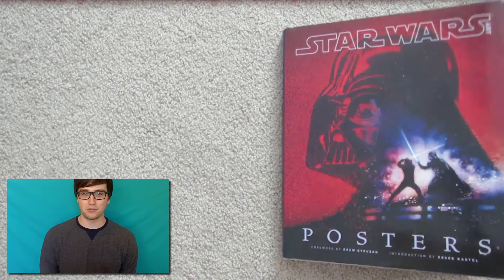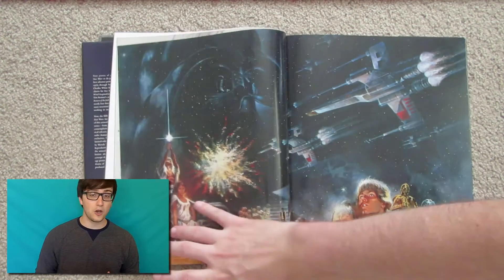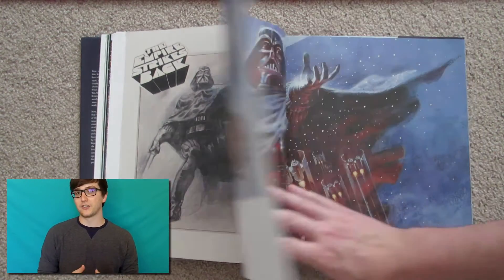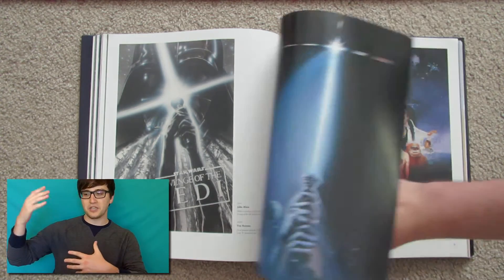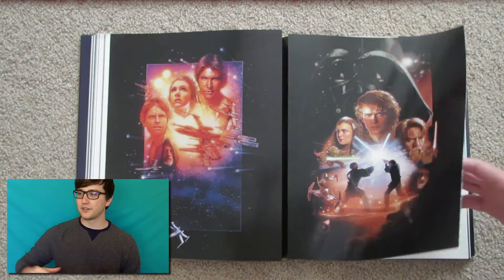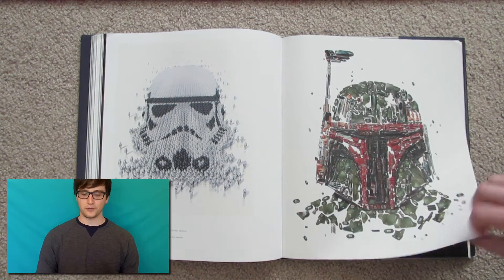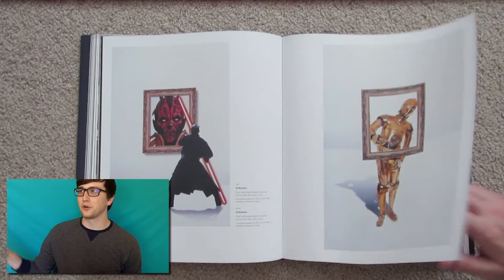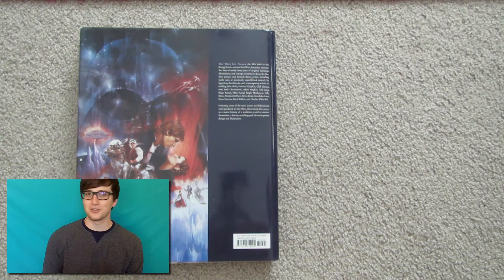Star Wars Art: Posters | Rotoscopers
"The Force is strong with this one" and it's true with this art book review! Check out "Star Wars Art: Posters."

Art Books: Non Film but still animation

Are you still reading this? If so, type "Europe = Bizarre? Oh, no he di'nt!" in the comments below!